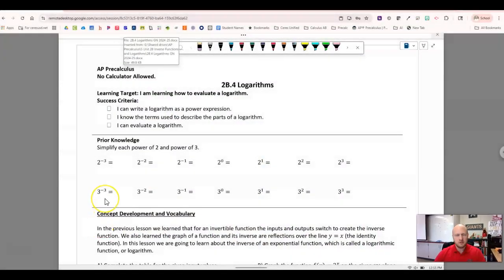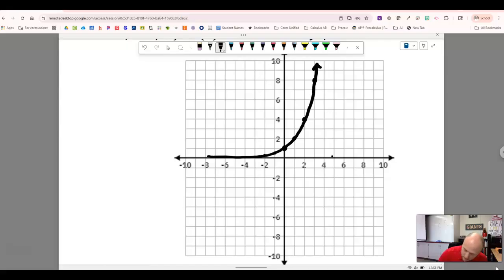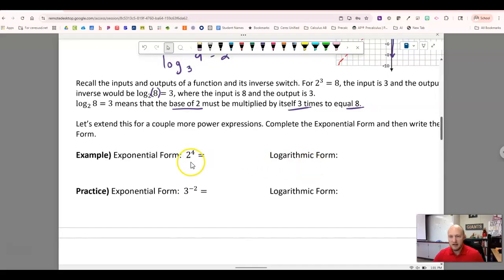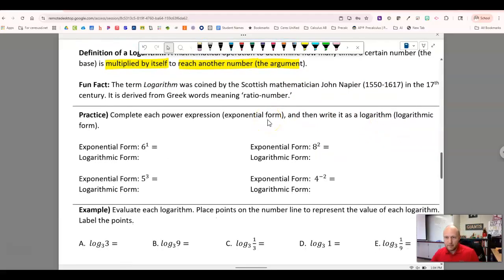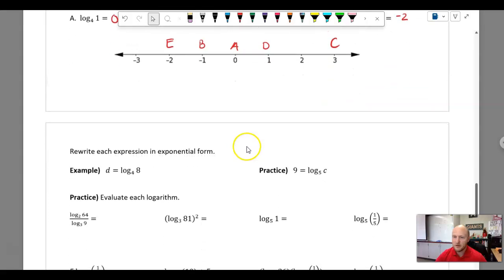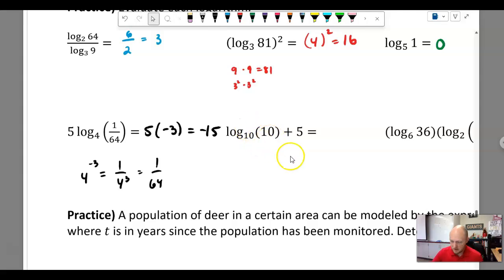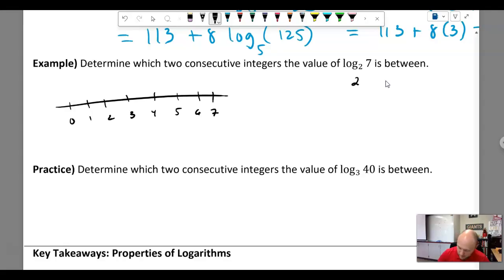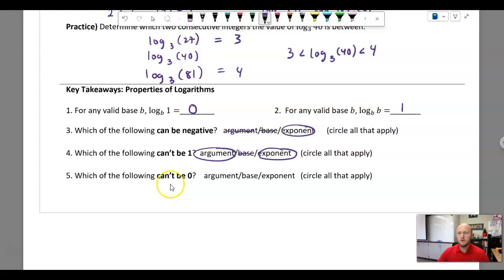AP Precalculus | 2B-4 Logarithms